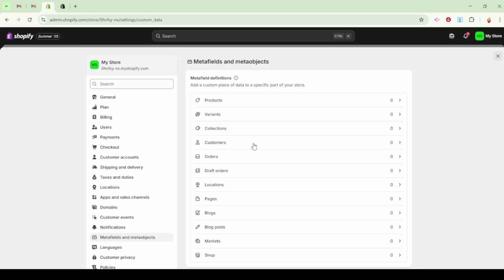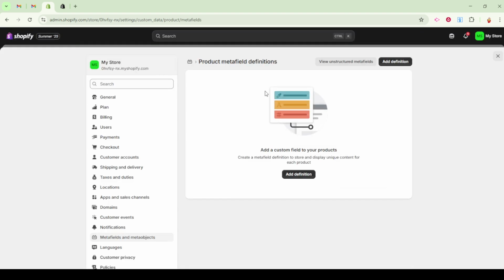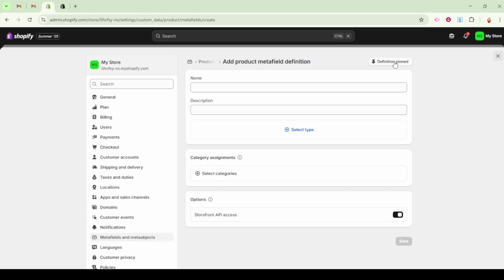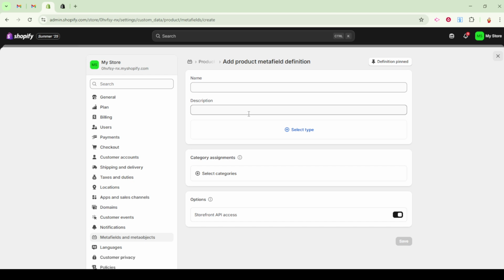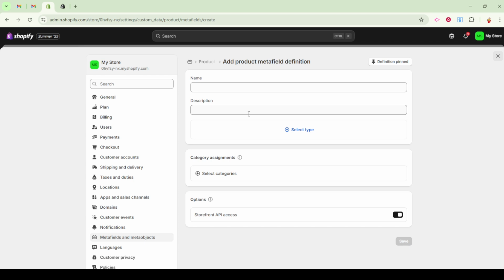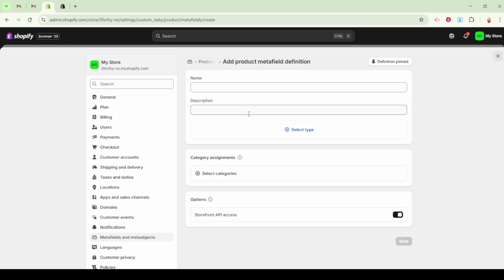How to add metafields to product Shopify [2025 Easy Guide]